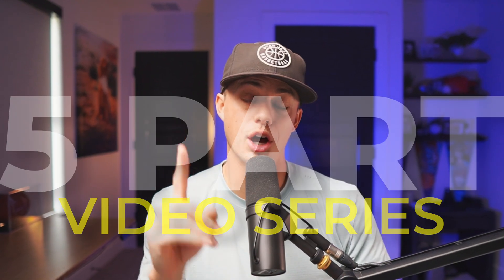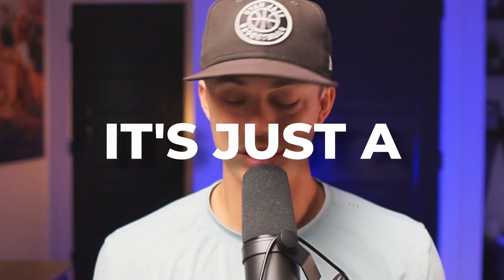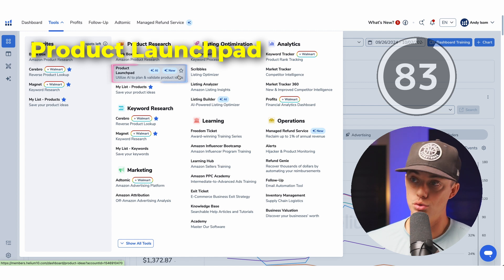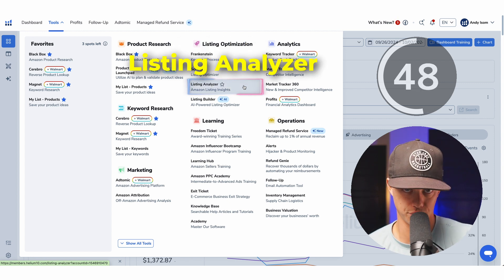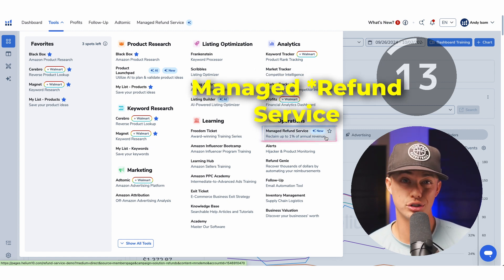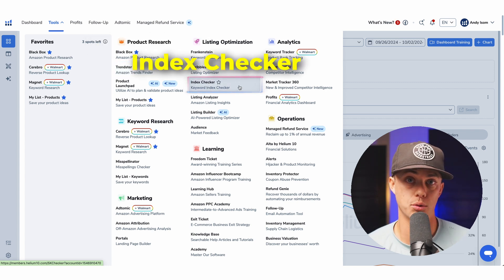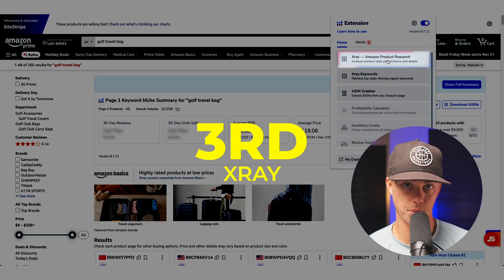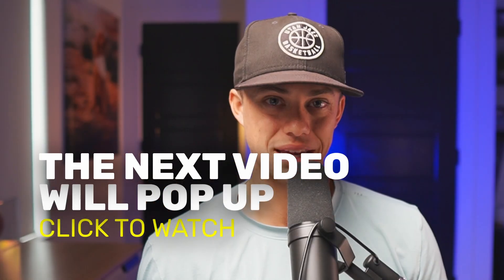Helium 10 Product Research: Here’s What Will Work in 2025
This new 5-part video series will help you effectively find products to sell on Amazon.

📘 CHAPTERS
0:00 New 5-Part Series
0:24 Why I switched from Jungle Scout
0:52 The most important tools in 90 seconds
2:29 Tools people overlook
2:50 What tool to use and when
3:07 How this series works
3:40 Discount on Helium 10